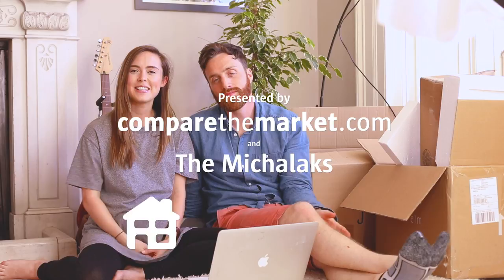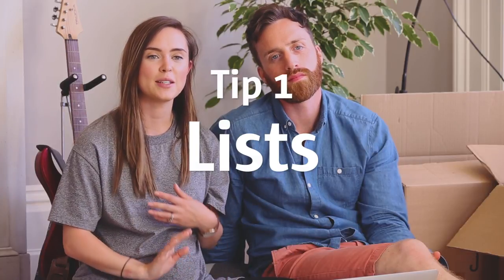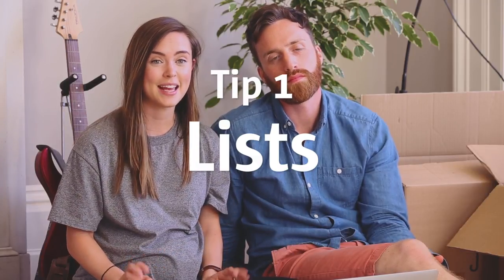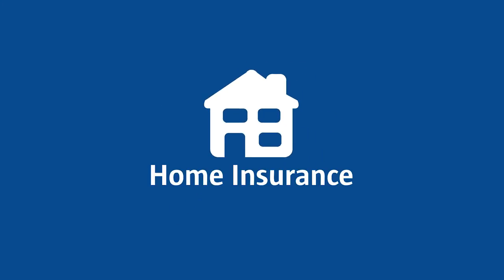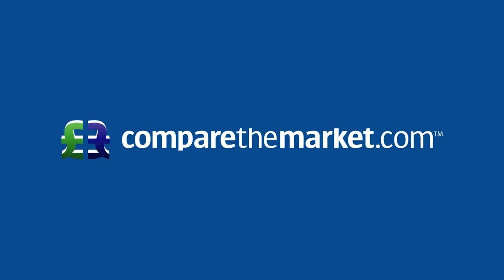5 tips for moving house – comparethemarket.com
Moving house? Then take a look at these top tips from everyone’s favourite blogging family the Michalaks.

Looking to sort your home insurance, mortgage and utilities? Then head to comparethemarket.com we make moving simple.